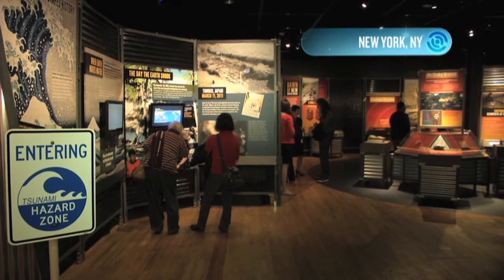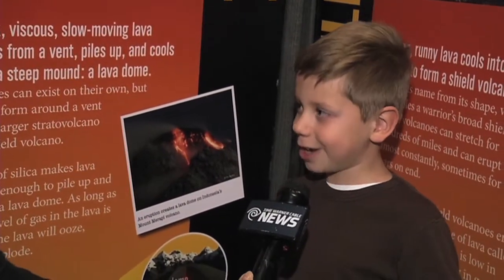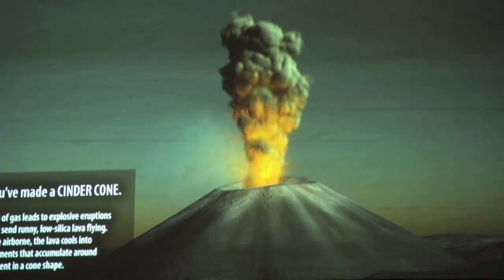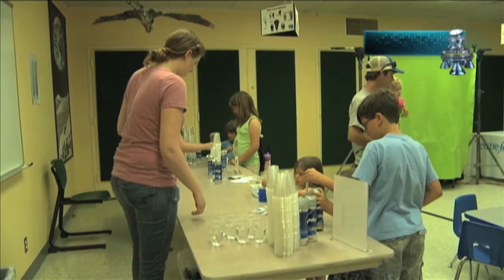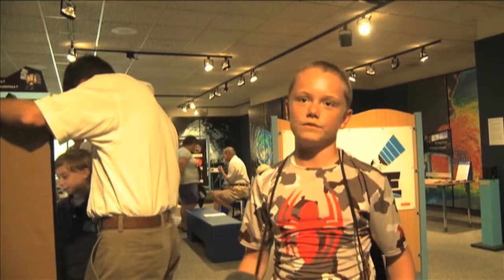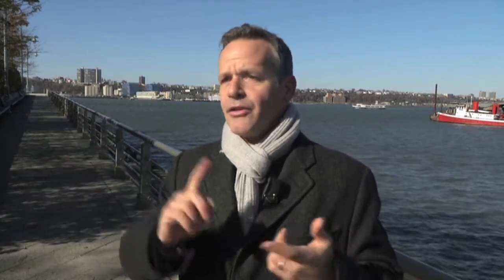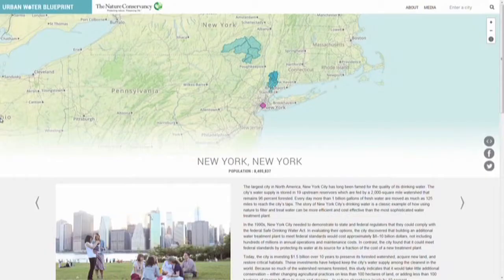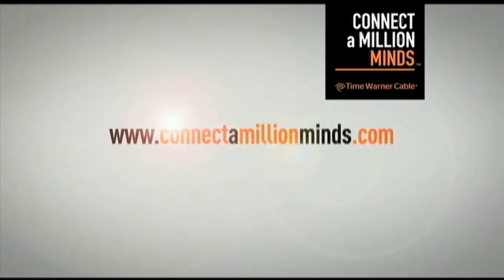Episode 27: Part 2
Students learn the science behind natural disasters as climate change becomes a global reality, and a new report highlights how water is going to be gold in the future.